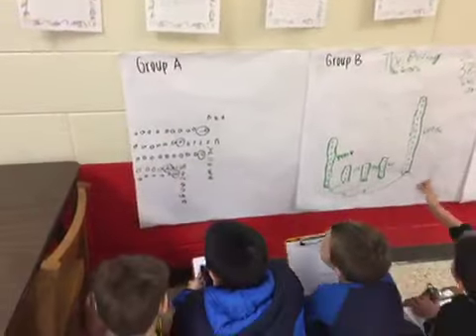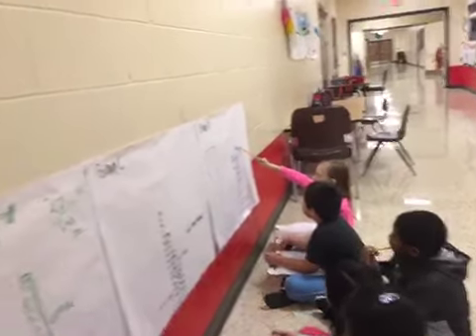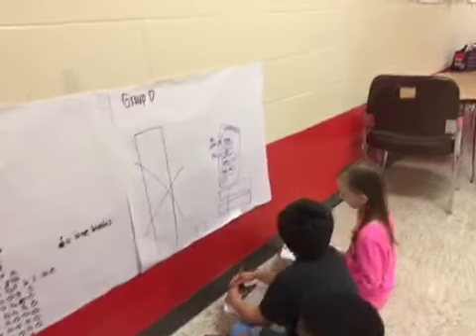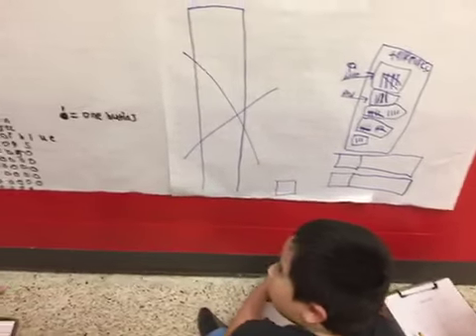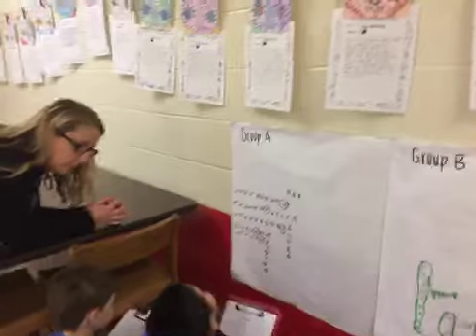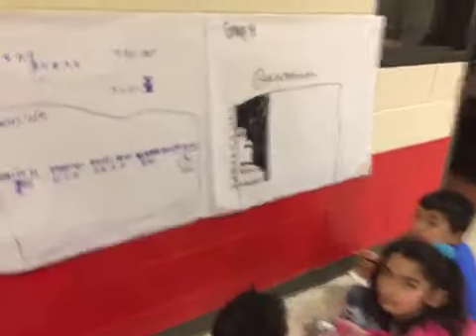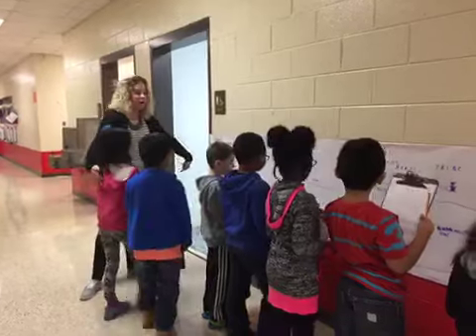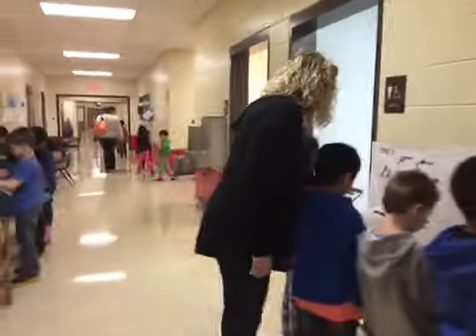Hibdon transition and gallery walk